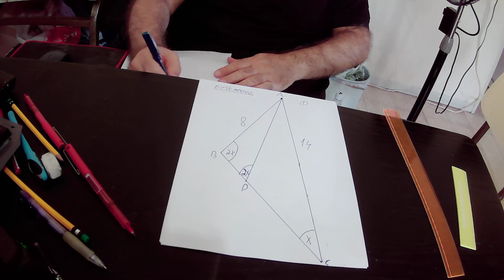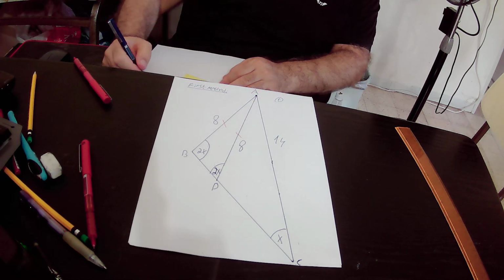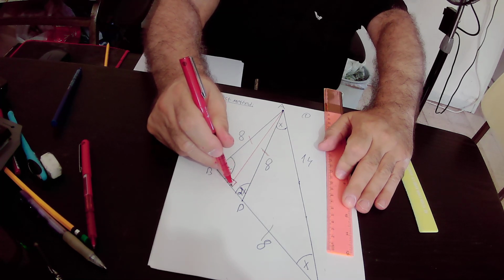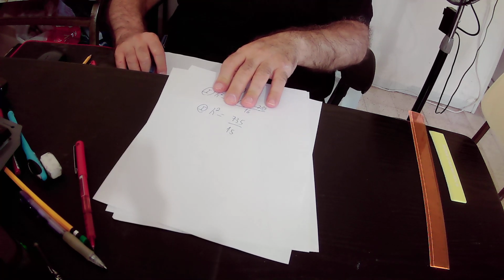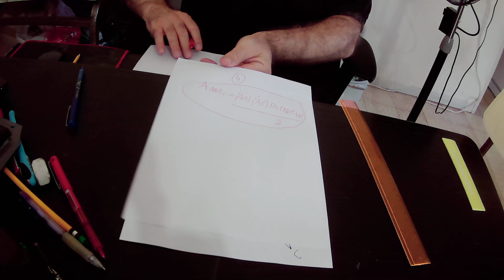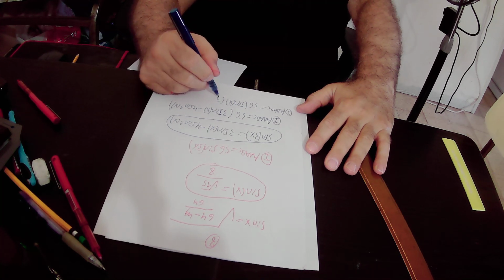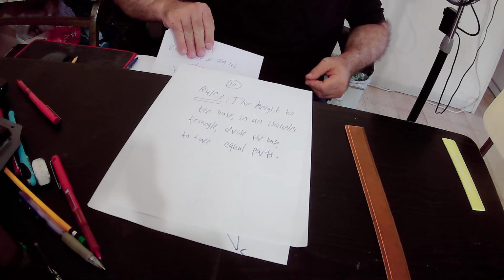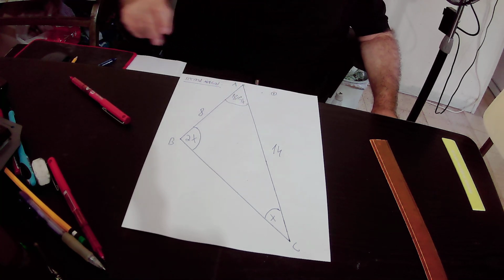FIND THE AREA OF A TRIANGLE